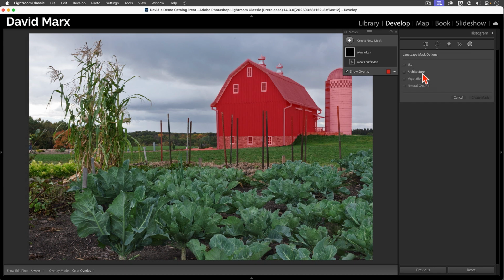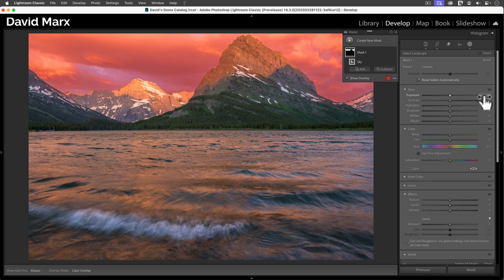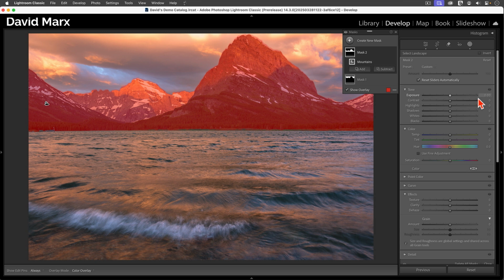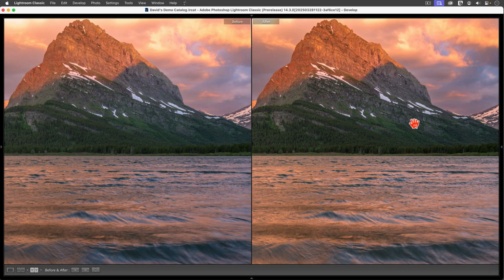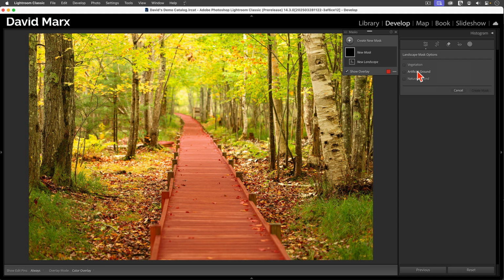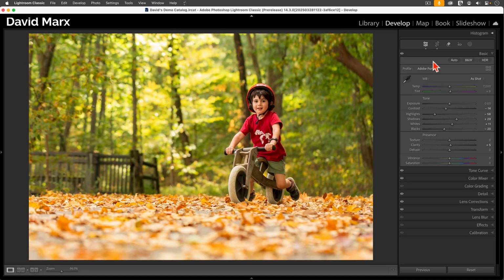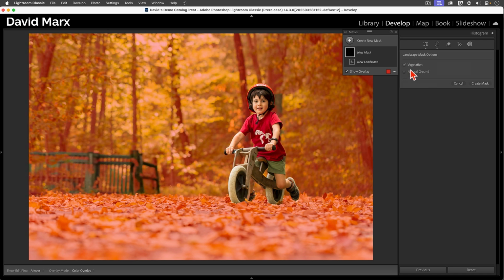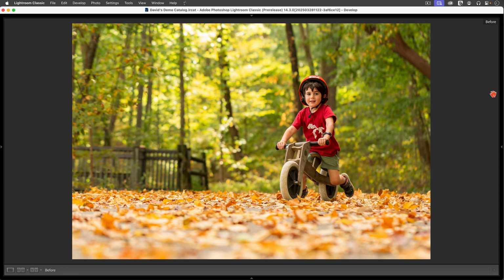AI LANDSCAPE MASKING In Adobe LIGHTROOM Classic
Are you still manually selecting mountains, water, and buildings in Lightroom? The latest update to Adobe Lightroom introduces revolutionary *AI powered Landscape Masking Tools* that will transform your photography workflow.

_AI-Powered Precision_
Ready to ditch tedious selections and create breathtaking landscapes? Now, Lightroom’s intelligent AI engine does the work for you creating elegant object selections in seconds!

With these new masks, Lightroom Classic enters a new era of precision image editing for landscape photographers. Similar to the People Masking feature, which uses AI to select parts of a human face, the Landscape masking tool dynamically adapts to each image providing relevant selection options. Effortlessly select and enhance elements like mountains, water, and buildings with unprecedented accuracy.

_Advanced Masking Techniques for Refined Edits_
To further refine your edits and achieve professional results, combine these AI-powered selections with advanced masking techniques. Use the Subtract command for additional control over your mask’s boundaries, or use the Intersect With Mask option to create a more complex mask group.

Mixing the new Landscape Masks with advanced maskings skills provides an unparalleled level of control. With these new tools, you can achieve nuanced adjustments in no time.

_Chapters:_
00:00 Introduction
0:39 Landscape Masks In Lightroom
03:00 AI Powered Landscape Masks
04:20 Using Landscape Masks In Lightroom With Portraits
06:03 Conclusion